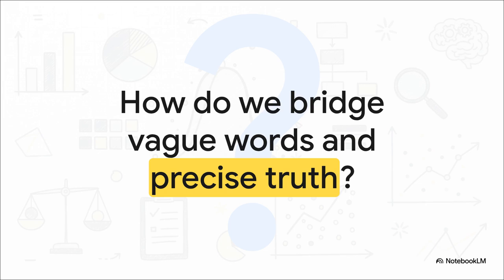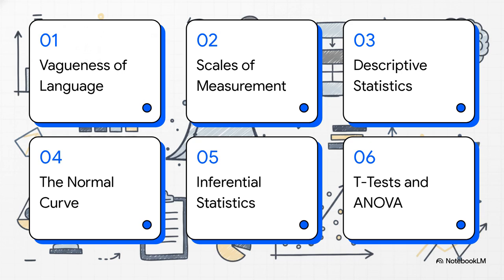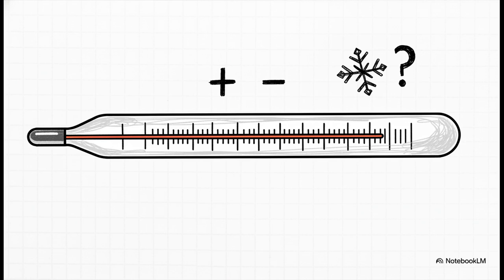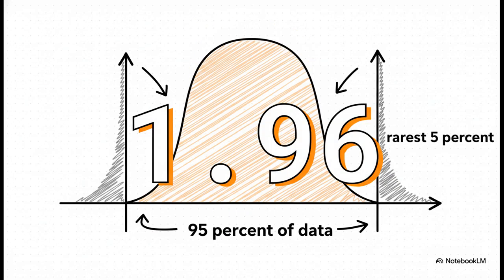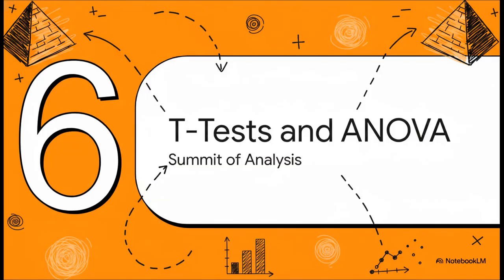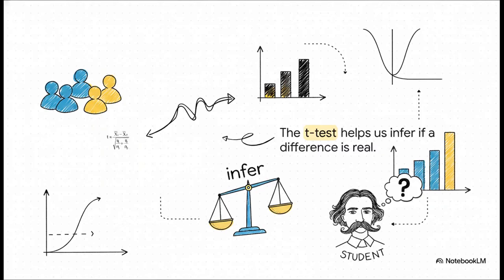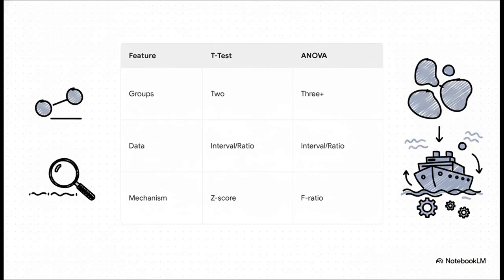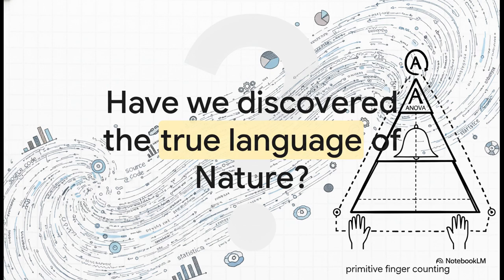Pyramid of Precision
**Statistics: 5 Simple Formulas – Episode 2: The Averages and Variance**

In Episode 2, based on Dr. Michael M. Nikoletseas's *Statistics for College Students and Researchers*, we dive into the core "averages" used in data analysis: the median, the mode, and the mean. We detail the specific formula for the mean and extensively explain why calculating the mean is the absolute mandatory first step for running any parametric statistical test, such as the t-test or ANOVA.

Finally, through the engaging "Mathematical sweat" real-life drama, we demonstrate how the complex concept of "variance" naturally emerges from the mean. You will learn at a "gut-level" how variance is simply a measure of how much individual scores deviate or spread out from that central average point.